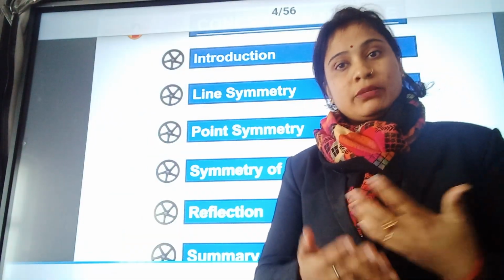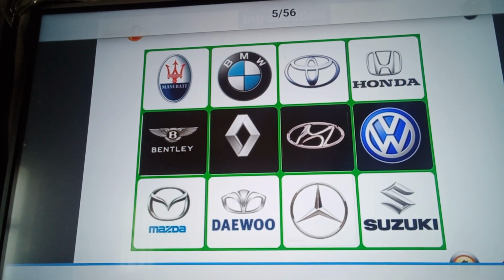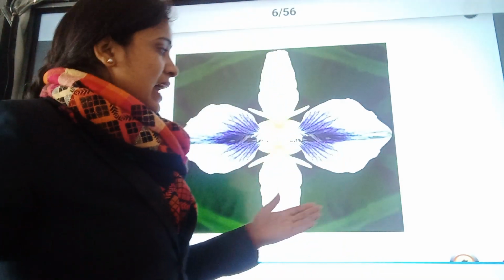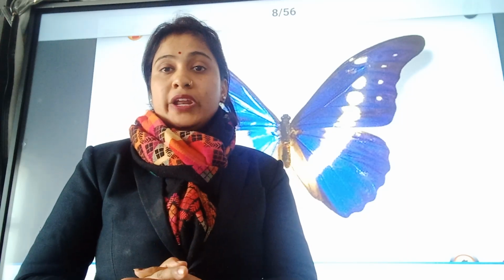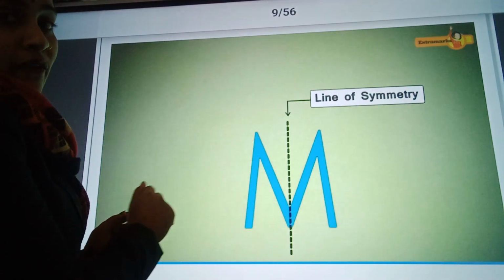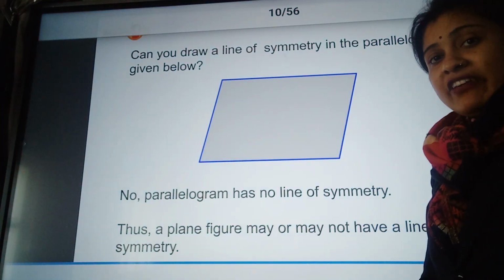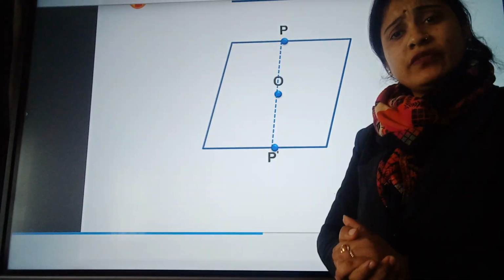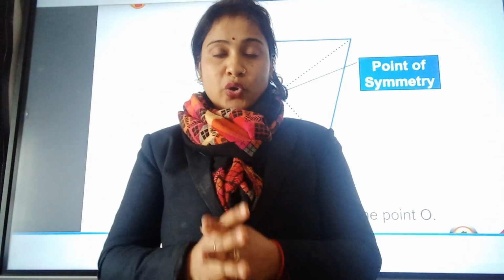class viii , symmetry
In this vedio we will discuss about definition of symmetry,  the concept of line and point symmetry.